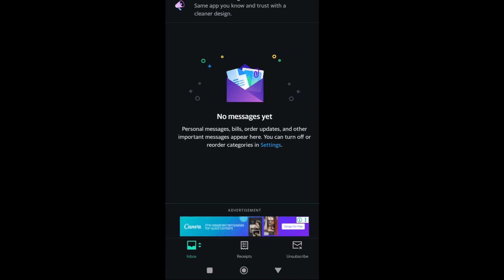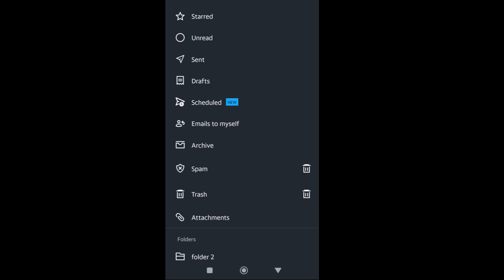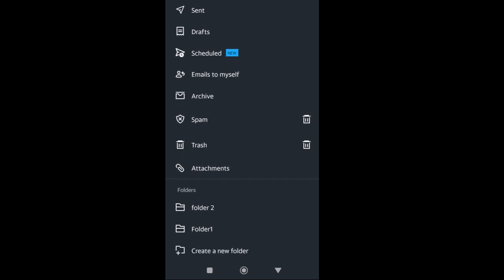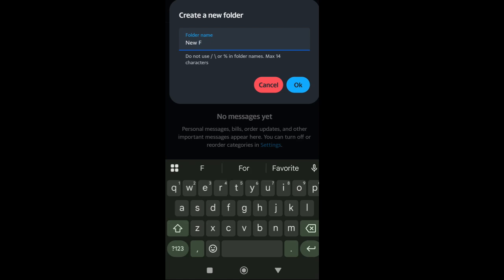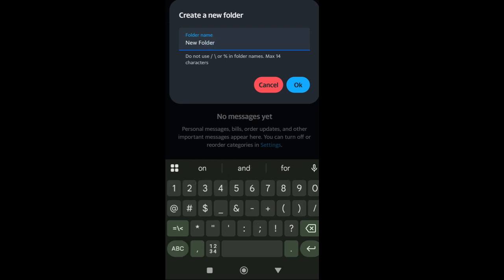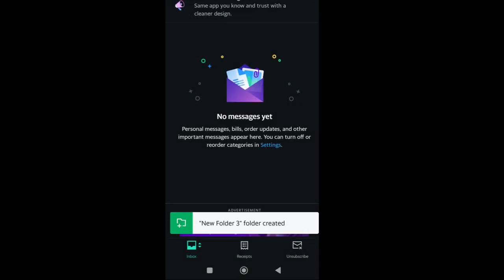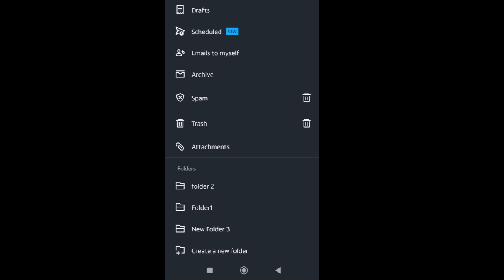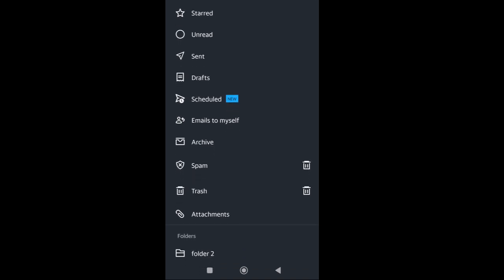How to Create a Folder in Yahoo Mobile [Full Guide 2026]